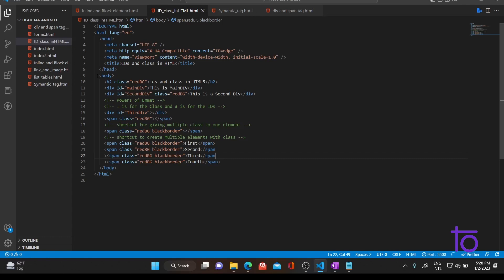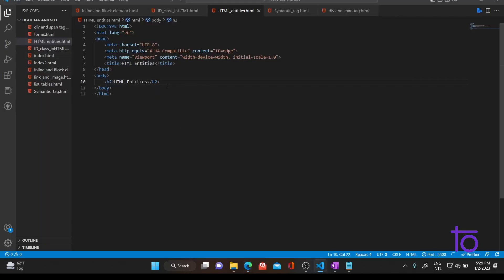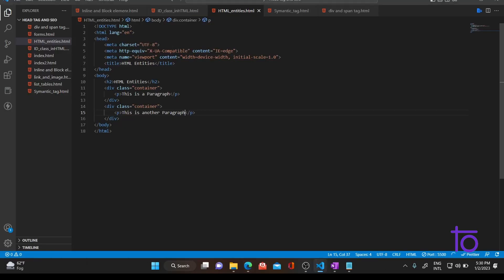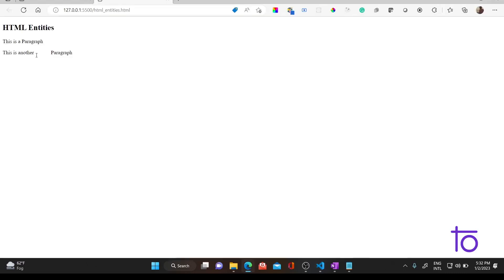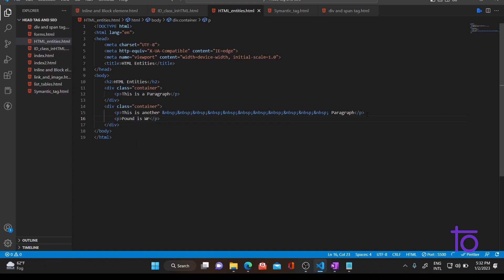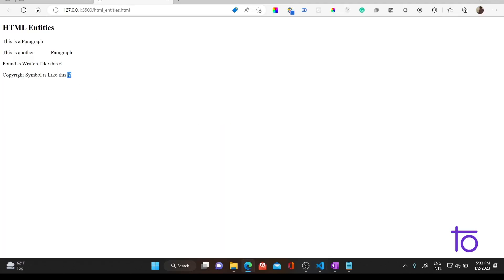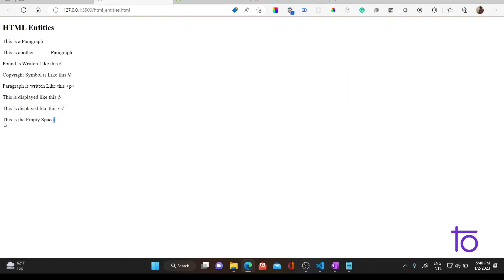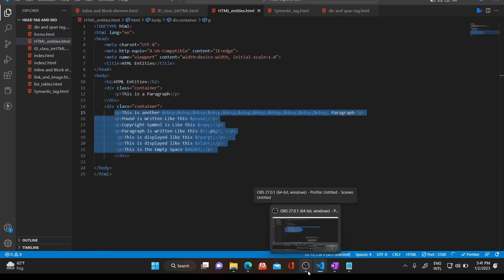#12. HTML Entities | In-Depth easy explanation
Hello viewers,

In this video, we will learn and understand "Entities in HTML."

Happy Learning,
Team @DevTownIndia